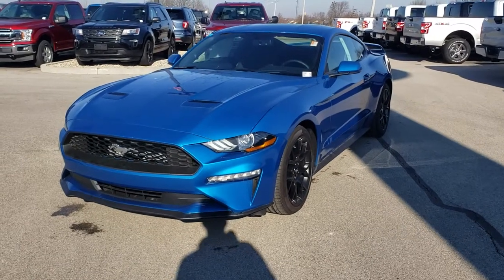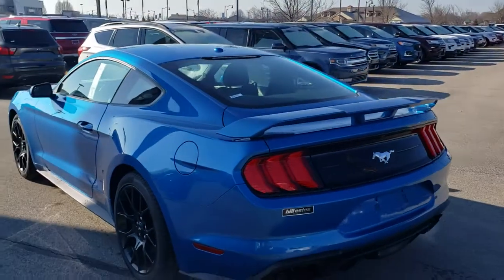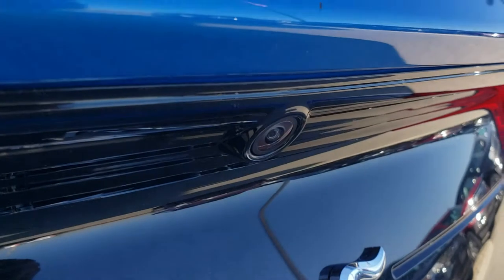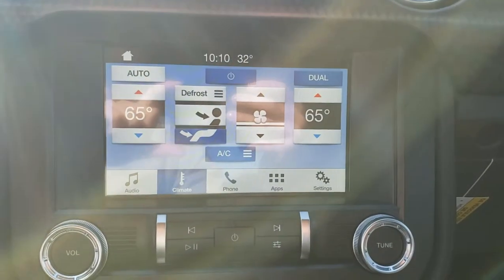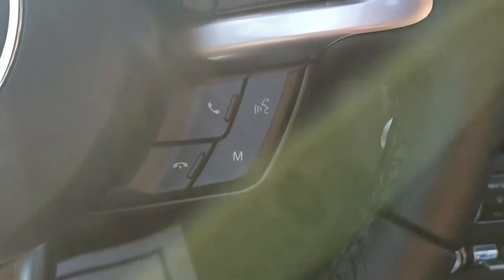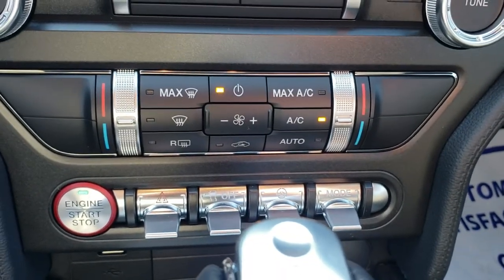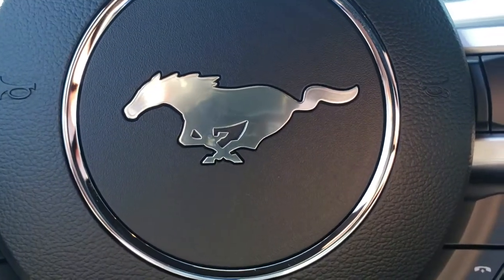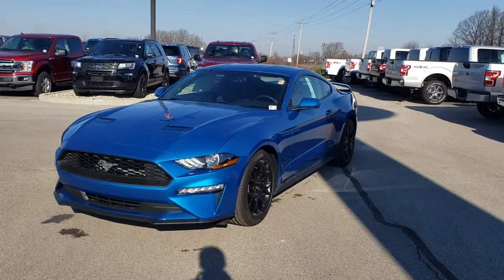Ecoboost!!! The 2019 Ford Mustang ecoboost -Bill Estes Ford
Quick walk around of the 2.3L mustang from Ford

2019 Ford Mustang-billestes ford-indianapolis ford dealers-used cars indianapolis-used cars for sale-Mustang-